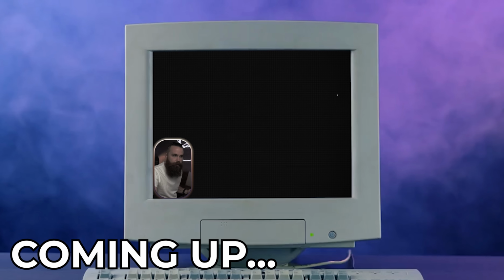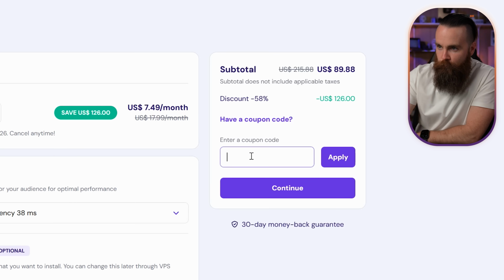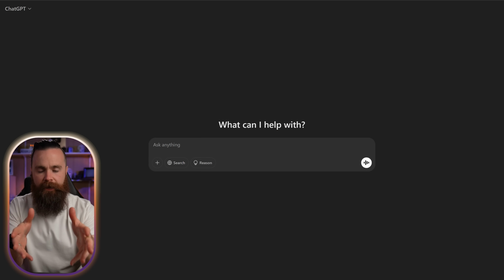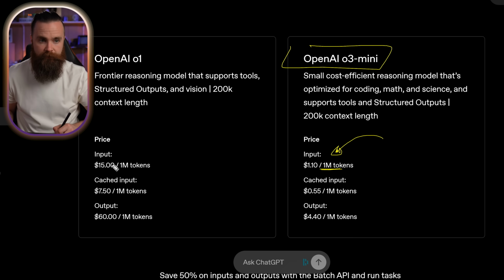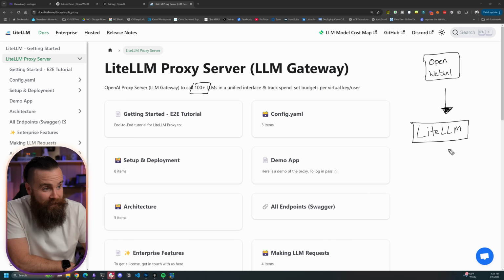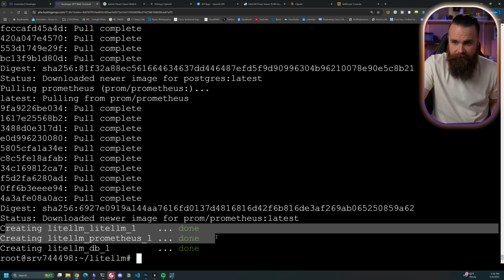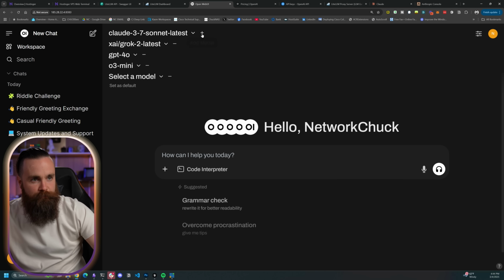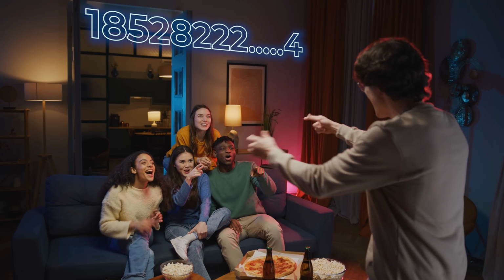I’m changing how I use AI (Open WebUI + LiteLLM)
🛠️ Build your own AI Hub!! Run OpenWebUI on your own VPS with Hostinger (code networkchuck10)

AI is getting expensive…but it doesn’t have to be. I found a way to access all the major AI models– ChatGPT, Claude, Gemini, even Grok – without paying for multiple expensive subscriptions. Not only do I get unlimited access to the newest models, but I can also share it with my entire team, my wife, my kids– all while keeping full control over what they can access. Better security, more privacy, and a ton of features… this might be the best way to use AI.

TIMESTAMPS:

0:00 - Intro
1:11 - The Plan (What is OpenWebUI?)
2:20 - The Cloud Option
5:02 - Install OpenWebUI
6:18 - Connecting ChatGPT API
9:06 - How Much Does This Cost?
13:06 - Using LiteLLM to do MORE

How to use AI without paying for subscriptions
Best AI alternatives to ChatGPT
Self-hosted AI tools you can use today
Stop paying for AI—here’s a better way
How to access all AI models for free
OpenWebUI tutorial: Run all AI models in one place
The best way to host AI yourself
How to set up OpenWebUI for AI access
Free ChatGPT alternative: Run AI yourself
Self-host AI and take control of your data
AI is too expensive—here’s how to fix that
How to use ChatGPT, Claude, and Gemini for free
The best self-hosted AI dashboard
How to host your own AI assistant
Secure and private AI hosting with OpenWebUI